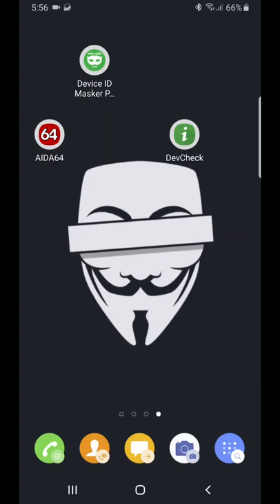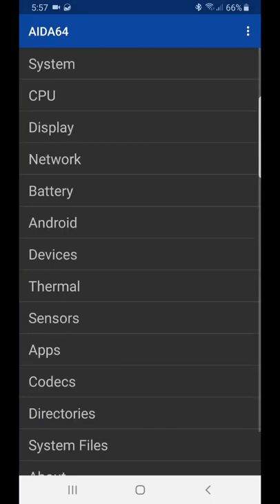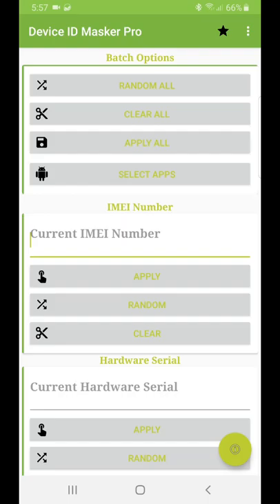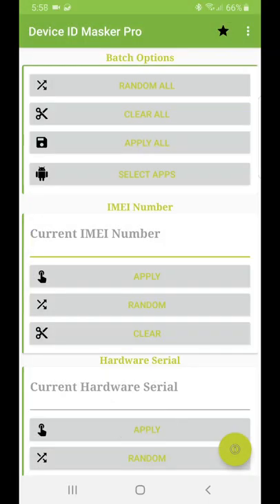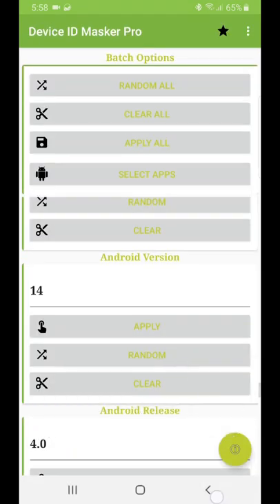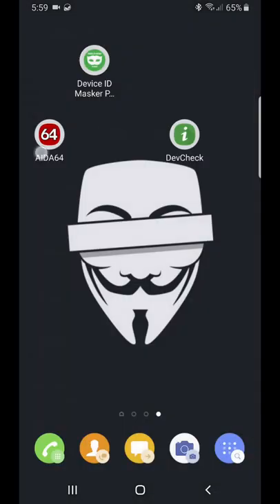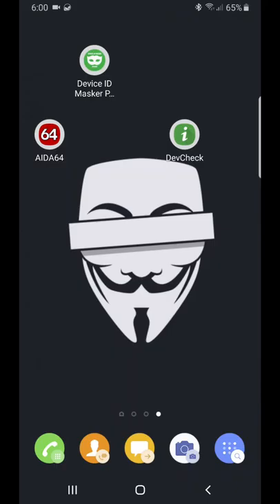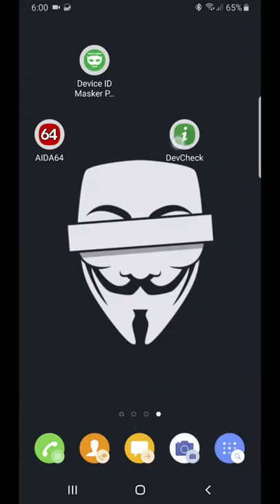Device ID Masker Pro v1.17 In Action (Spoof Your Private Data On Android)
Required :-

1. On Rooted Device, Requires Xposed Framework

2. On Non Rooted Device, Requires Virtual Xposed